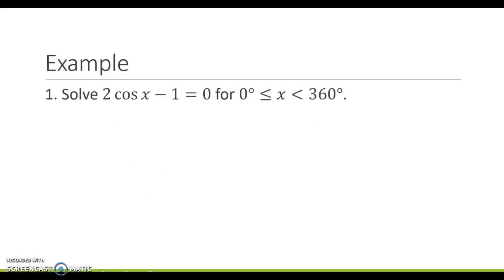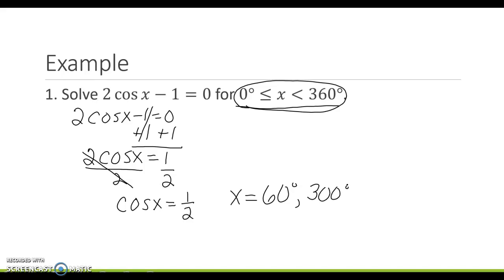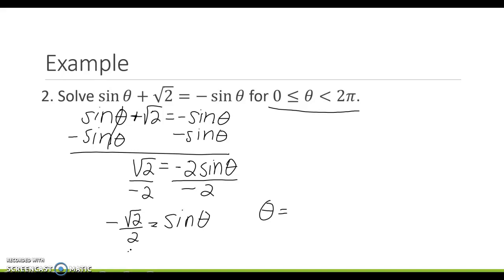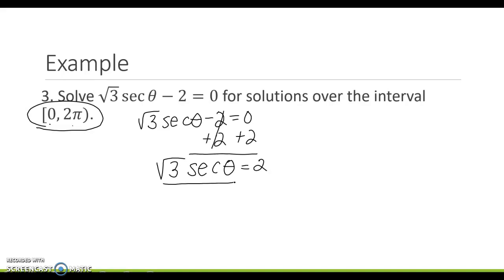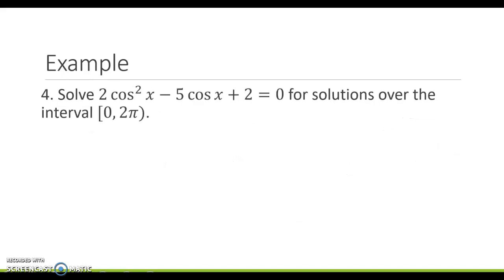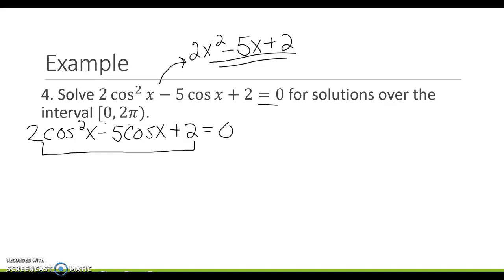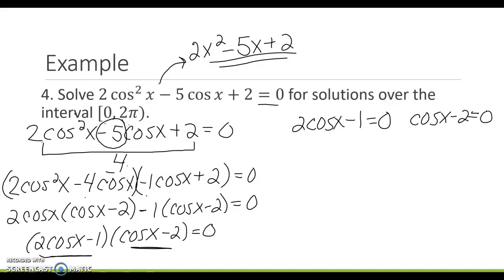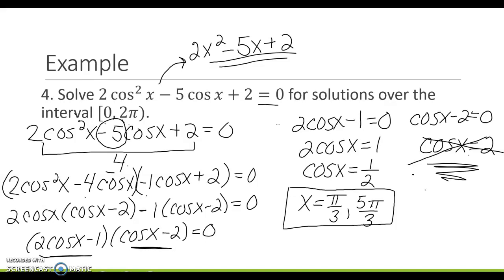5.3 Solving Trig Equations Part 1